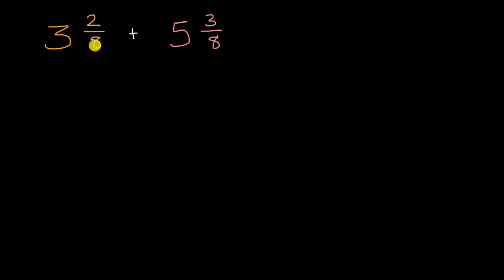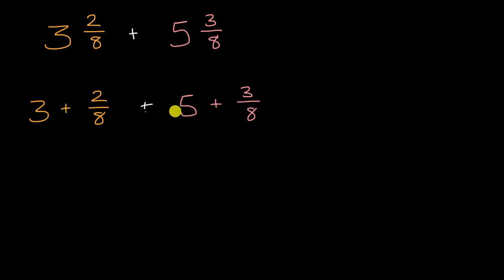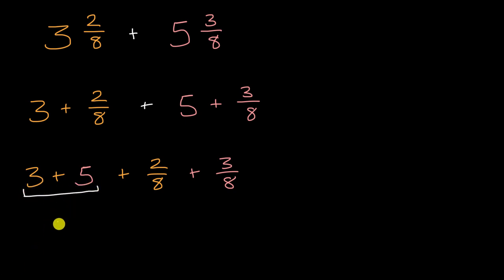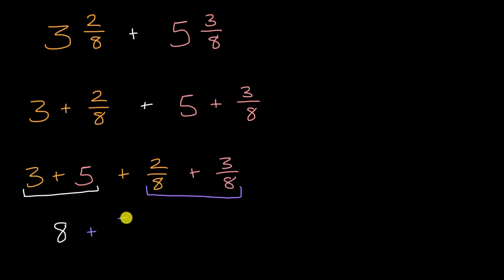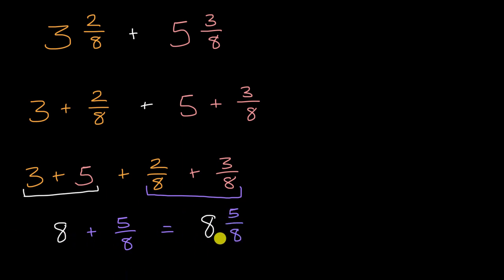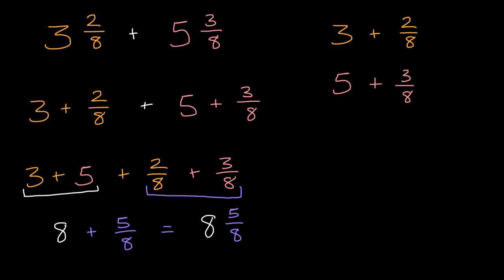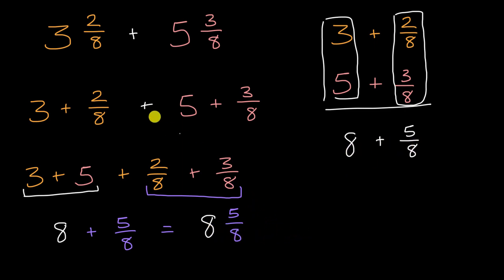Adding mixed numbers with like denominators